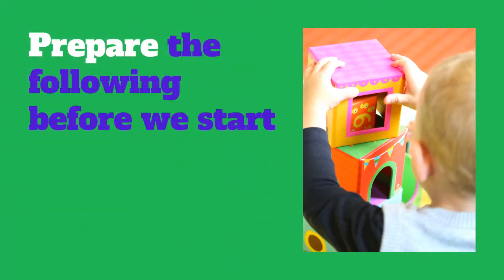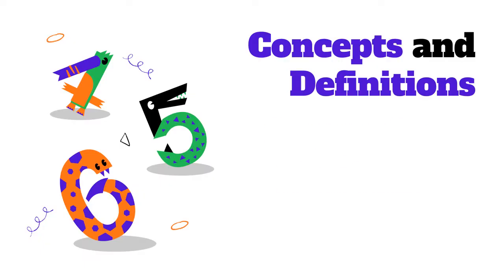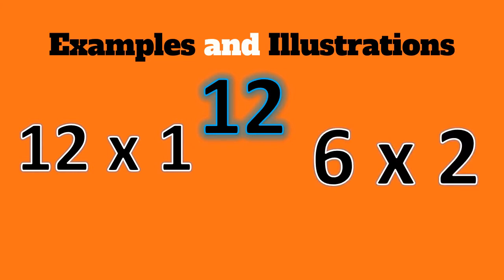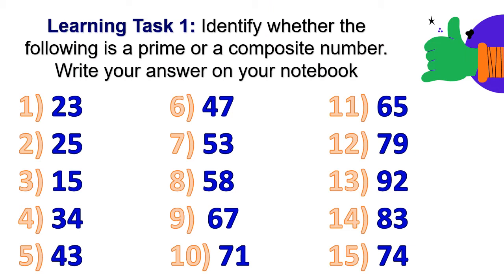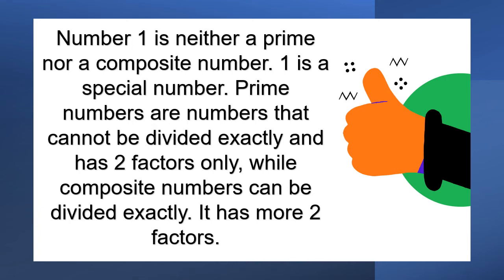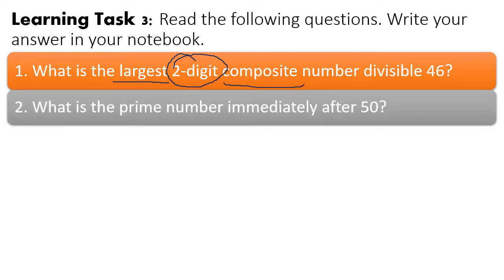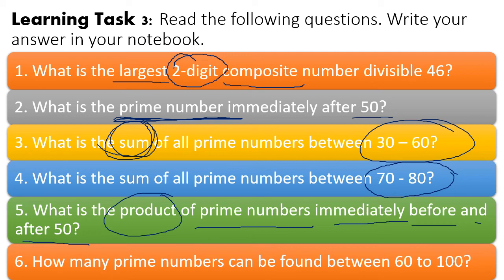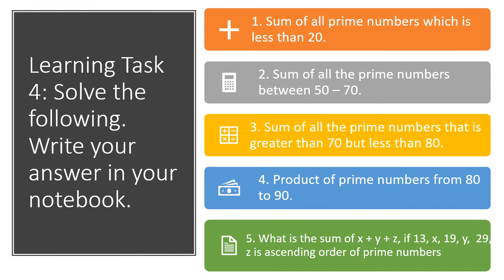Q3 - Grade 4 - Math Week 1B | PRIME AND COMPOSITE NUMBERS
Content is credited to IV-A CALABARZON PIVOT